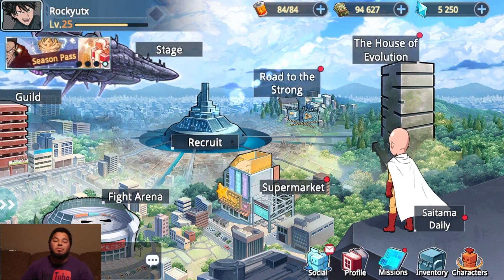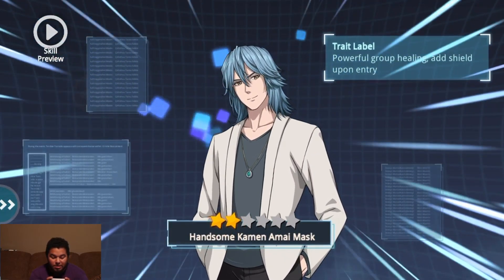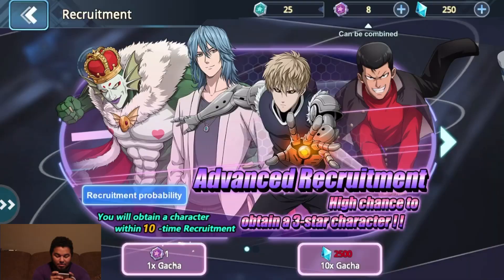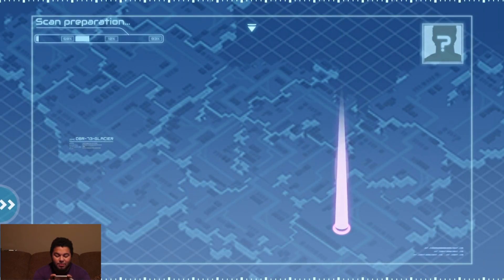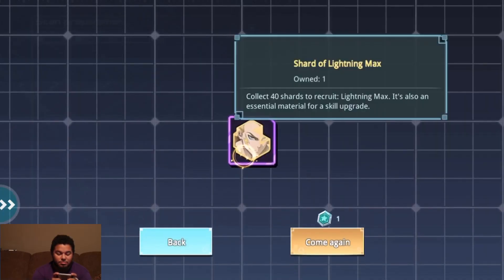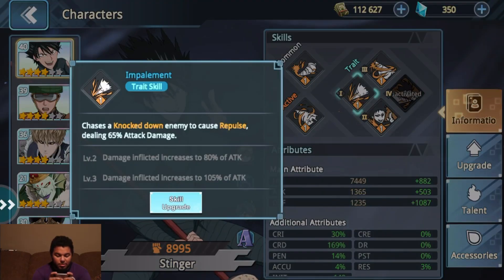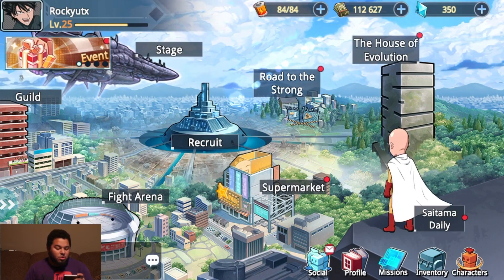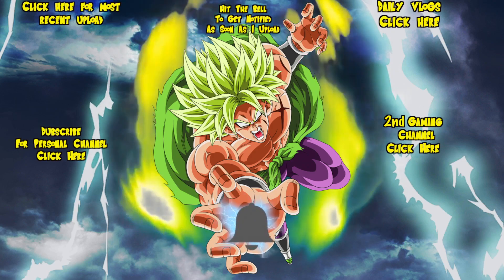ONE PUNCH MAN ROAD TO HERO | 20X ADVANCE RECRUITMENT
Save 10$ using this code

gamingwithcosplay-25f2-10

Pre-order Dragon Ball Project Z

GOKU SHIRT

Vegeta Costume

Gaming Device iPad Air 2